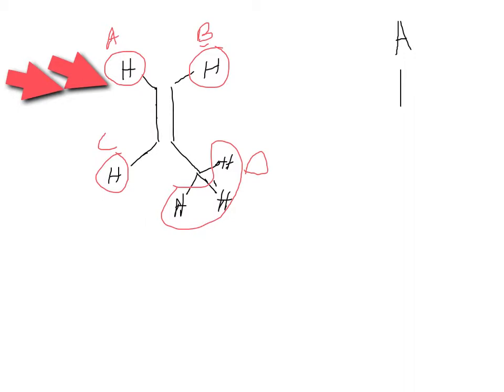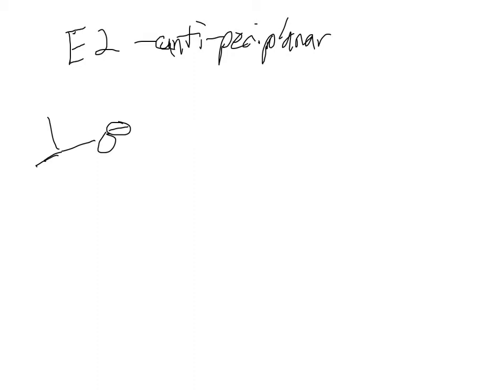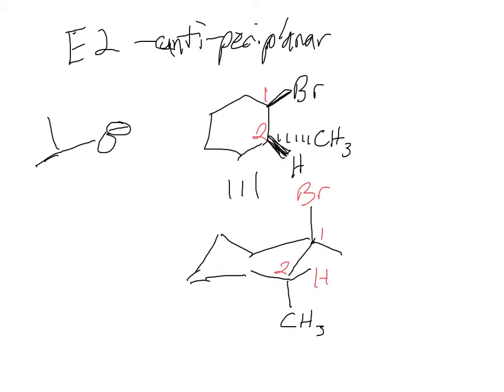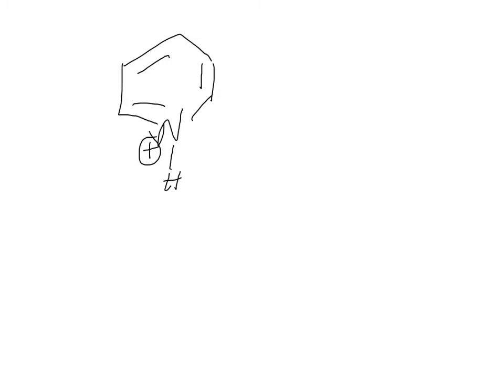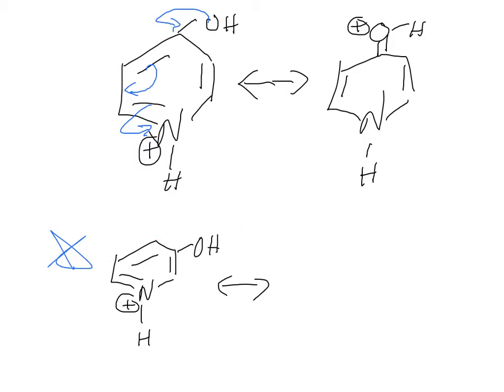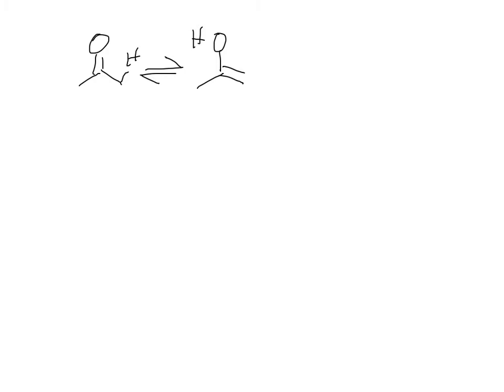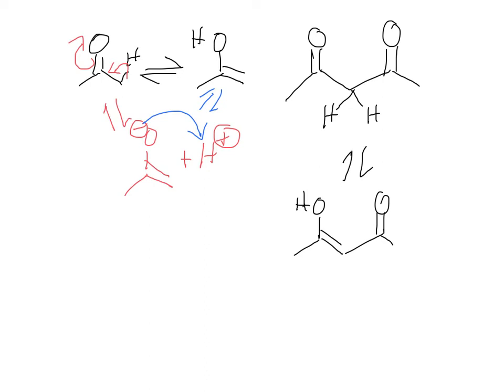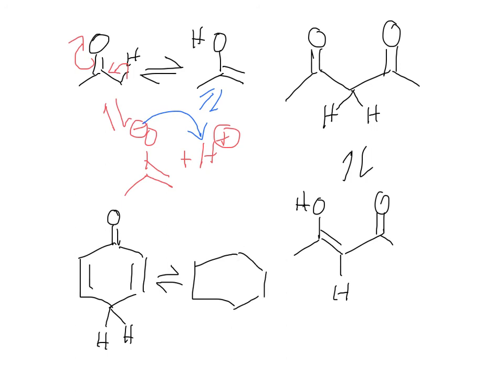CHM 464 Review 9 10 14